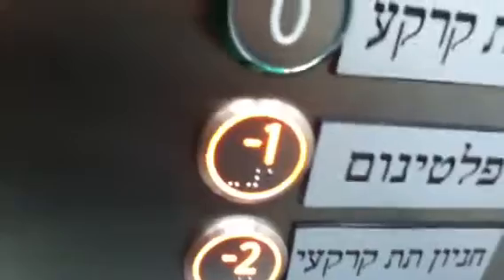Retake - Kone traction elevators at The Golden Mall In Rishon Letzion (Milano Gate Elevators)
Milano Gate Elevators
Brand : Kone
Installed : 2011
Type : MRL Traction
Model : MonoSpace
Elevator Bank Size : 3
Capacity : 26 Pass|2,000 Kg
Floor Served : 7 (-3,-2,-1,0,1,2,3)